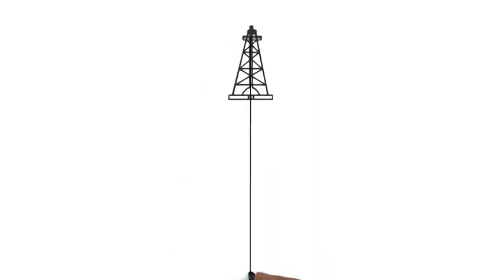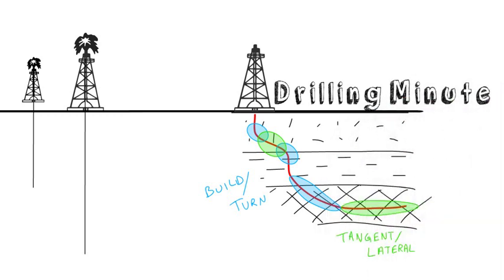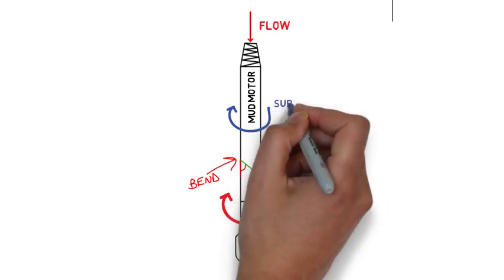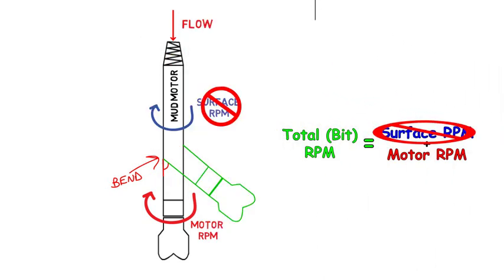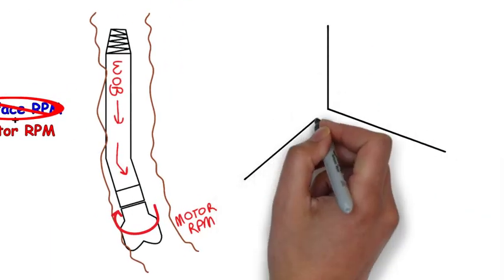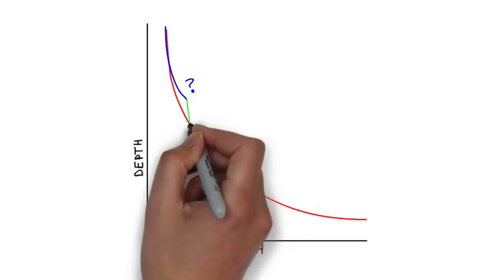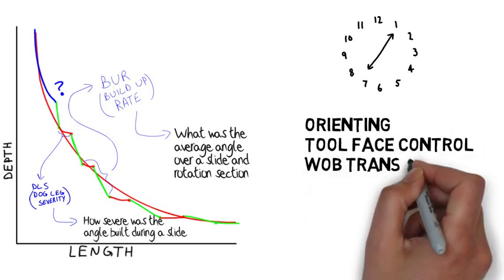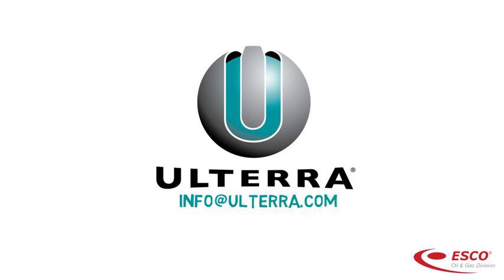Ulterra Drilling Minute 231: Directional Drilling Operations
Do you know what directional drilling is? How it turns? Or the difference between sliding and rotating? Check out Ulterra's latest "Drilling Minute" to learn that and more. ‪